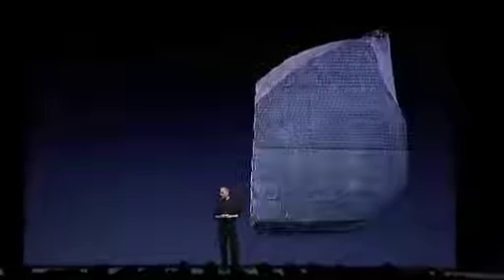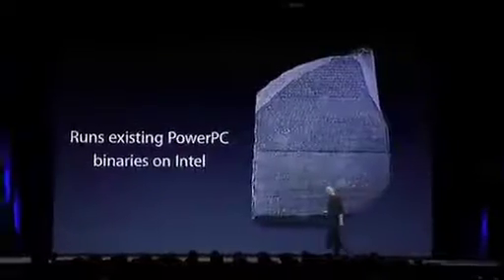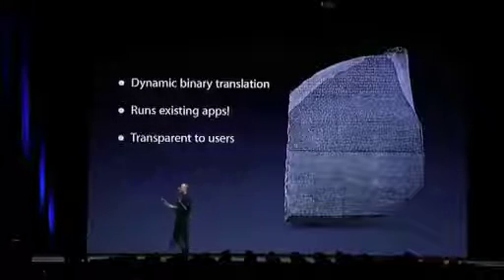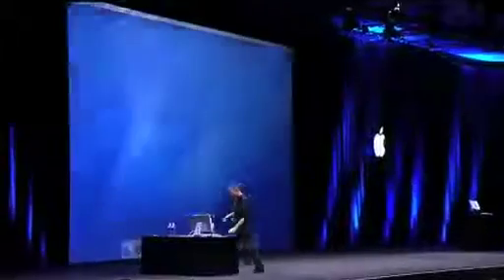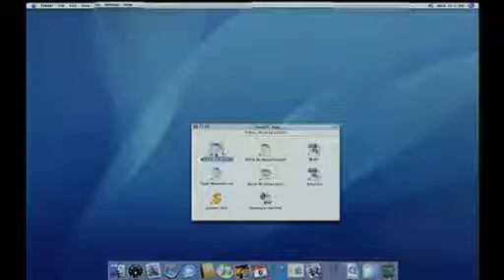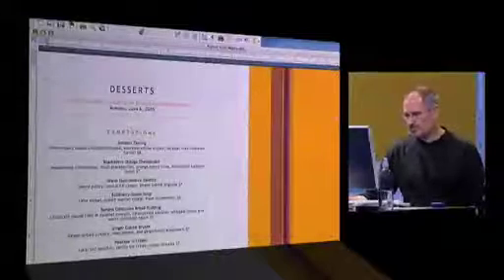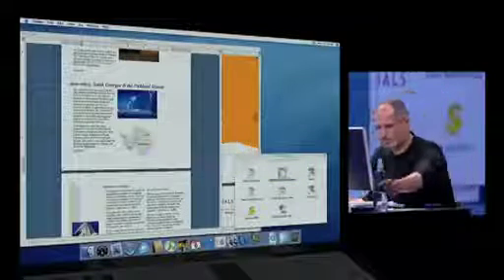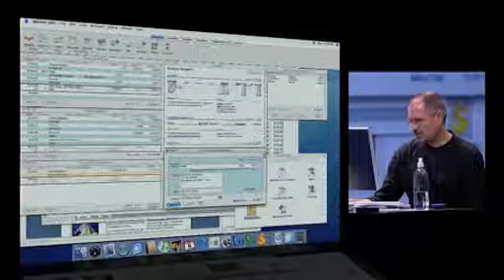#06 Apple WWDC 2005 Steve Jobs Keynote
Apple WWDC 2005,Steve Jobs Keynote/Intel CPU

That's a must-see video!!!